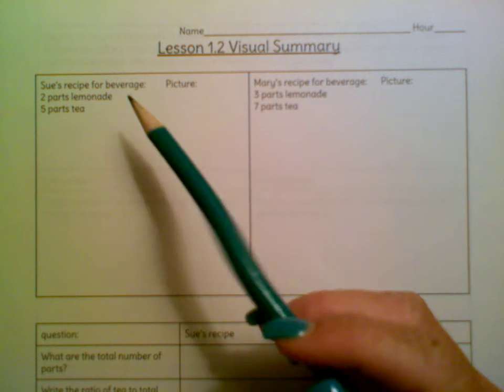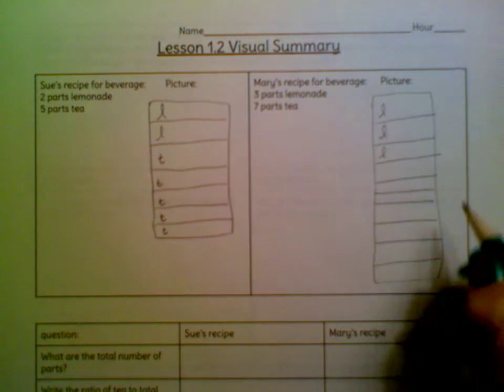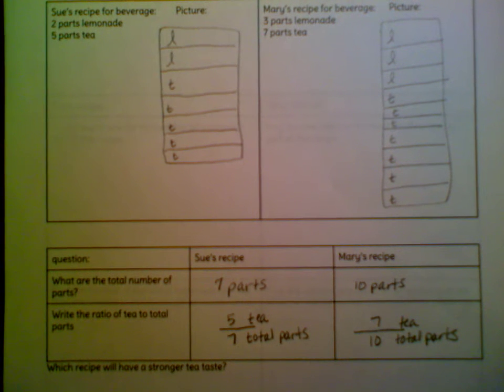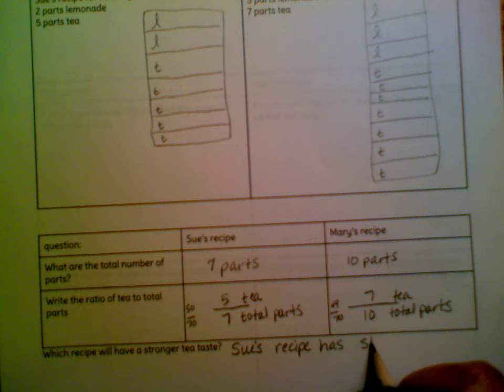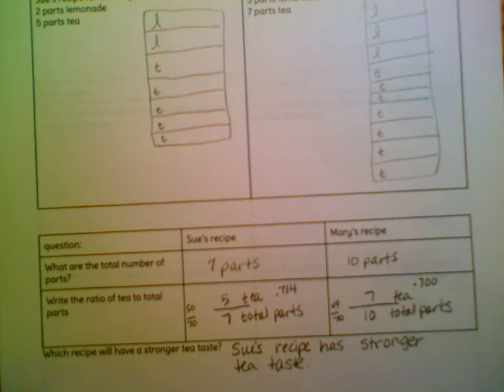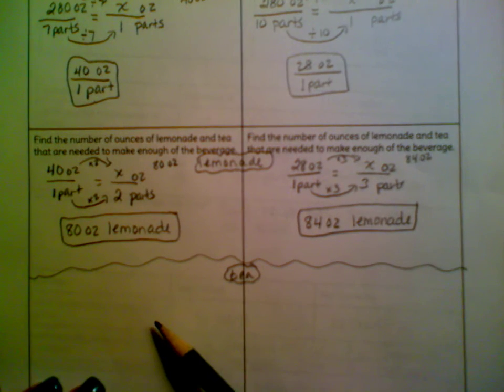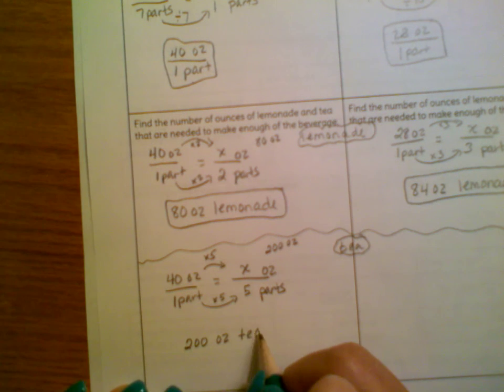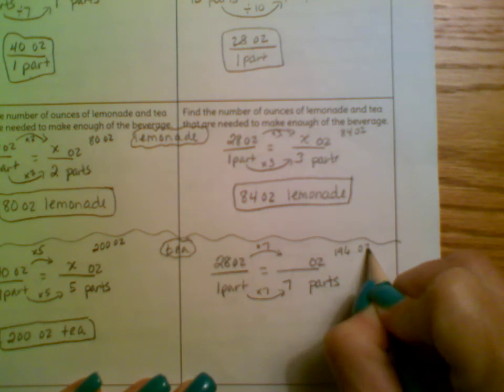Lesson 1.2 Visual Summary